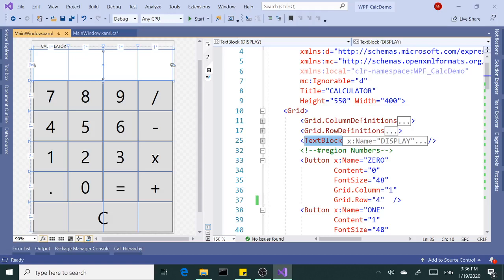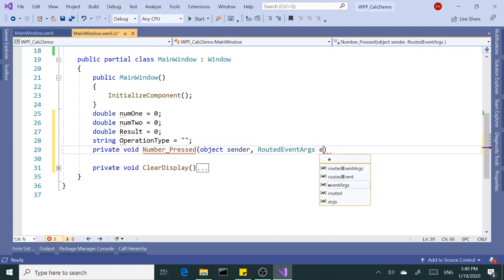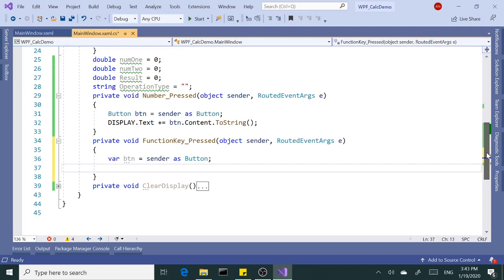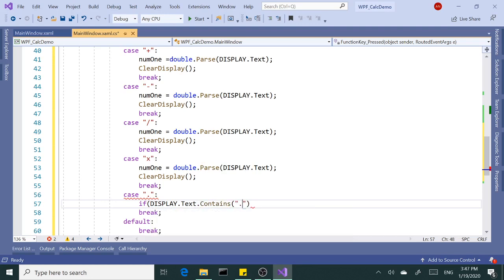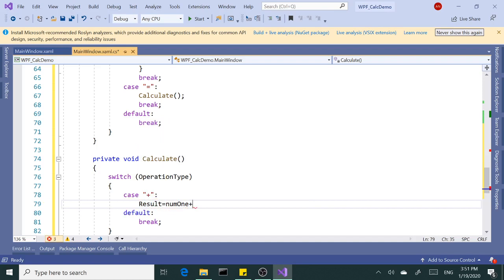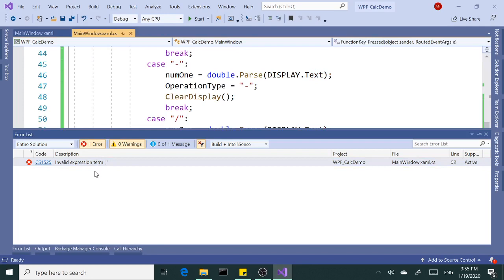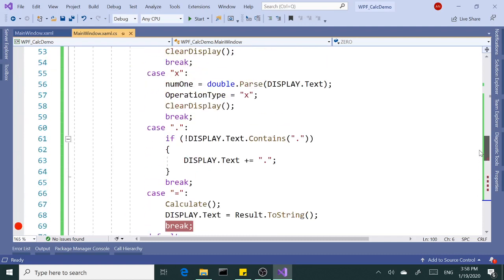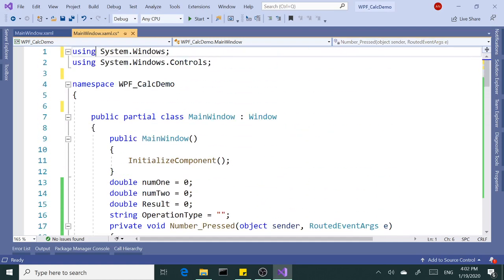WPF Calculator pt 2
In part 2, we're writing the code behind and hooking up event handlers to buttons we've created and so on.
In last part we're going to apply styling to the calculator.